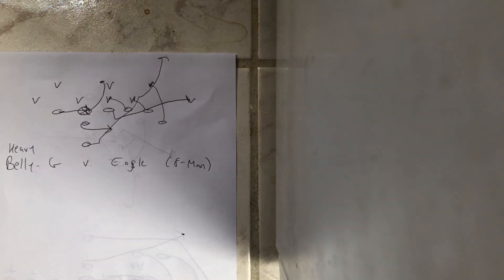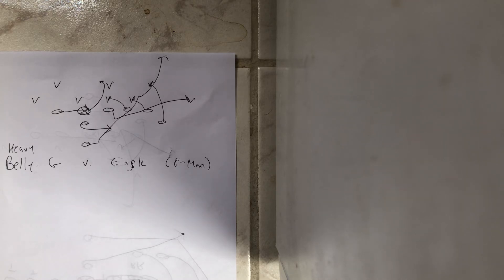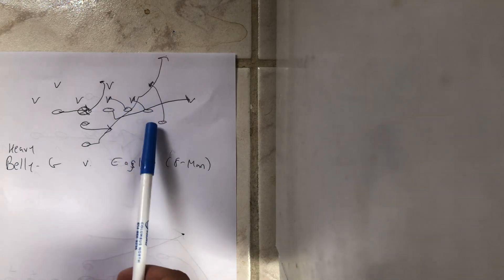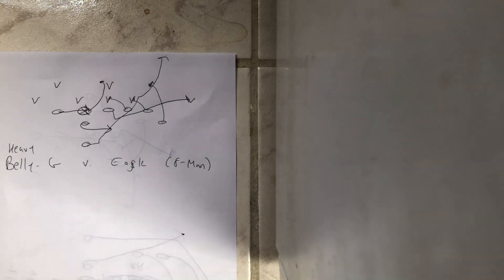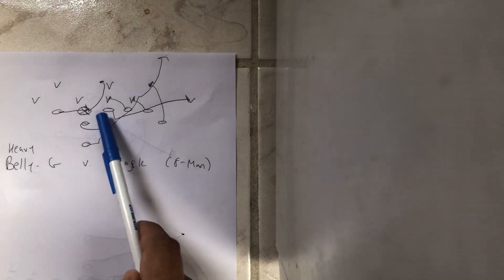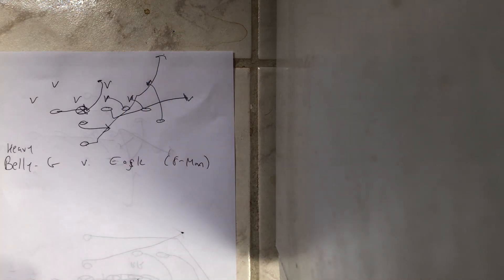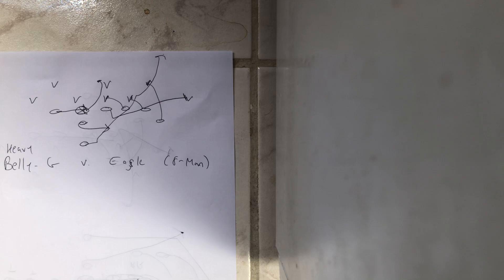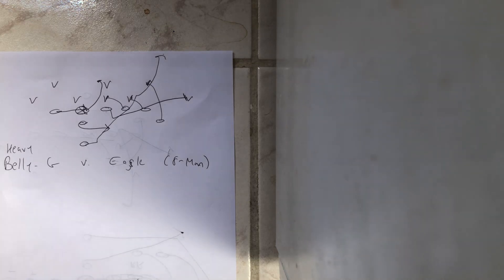Heavy Belly-G versus Eagle (8-Man)